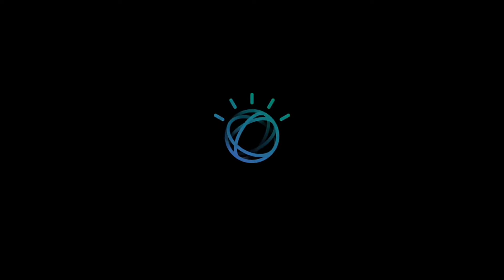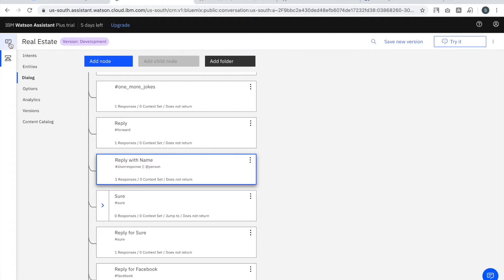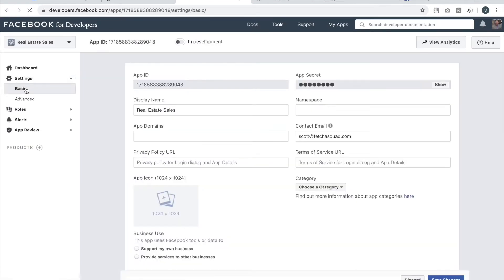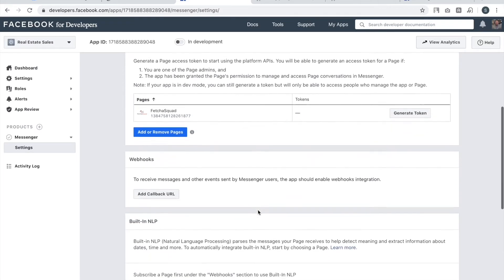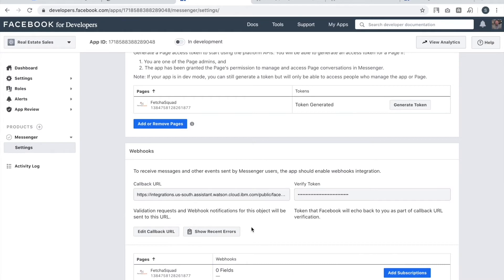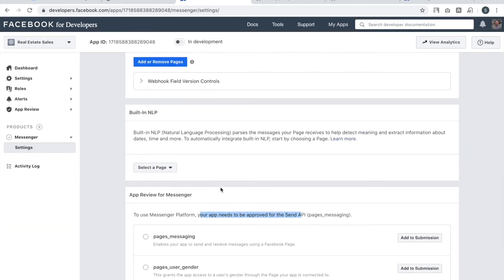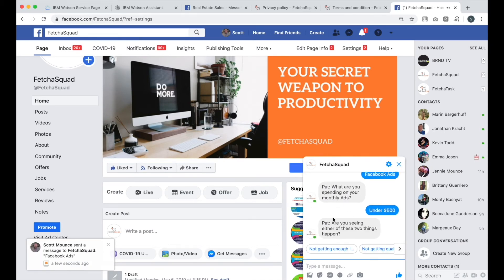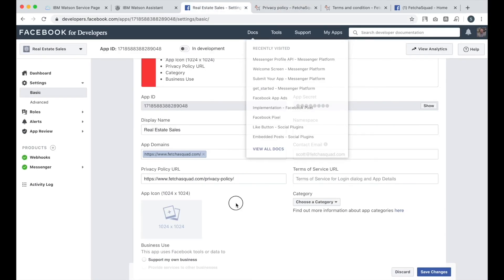How to Integrate IBM Watson Assistant with Facebook Messenger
In this video I'll walk you through how to integrate IBM Watson Assistant and Facebook Messenger. We will do a demo on how it works and the benefits of using these two technologies.

It integrates with various services to provide quick answers and solutions for anything you might need! Learn how to integrate IBM Watson Assistant with Facebook Messenger in this tutorial.

Check out other videos related to IBM WATSON Assistance

Sumitava